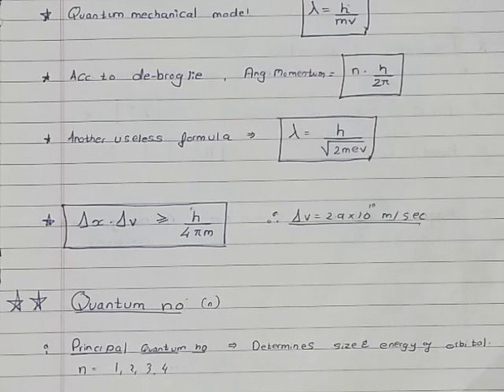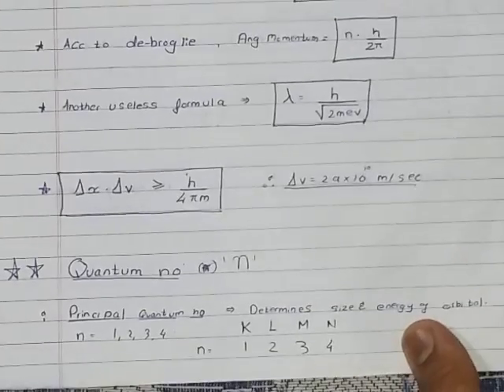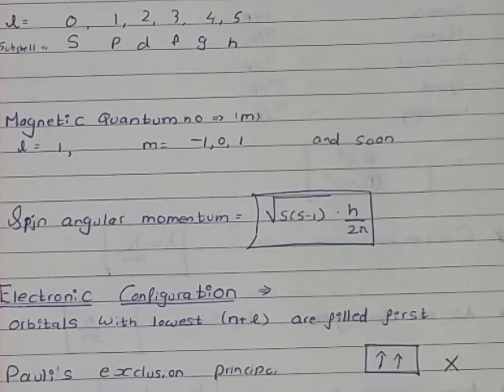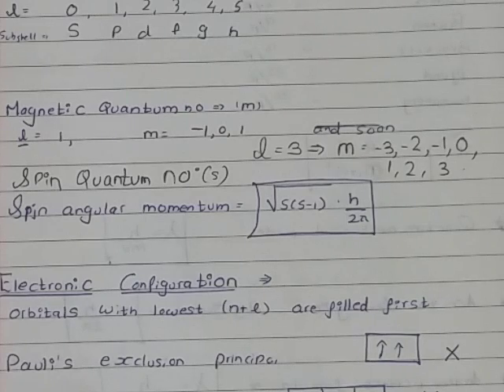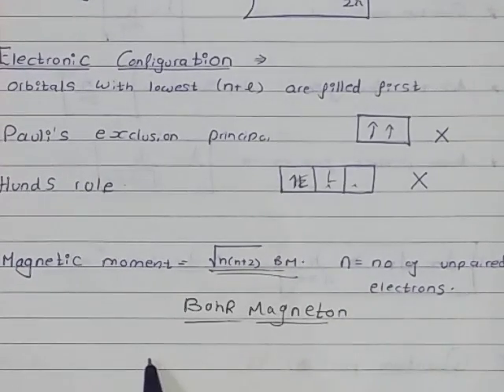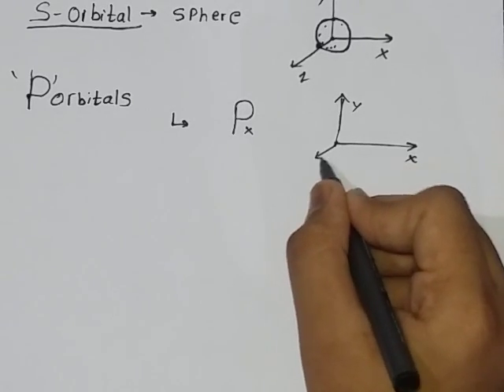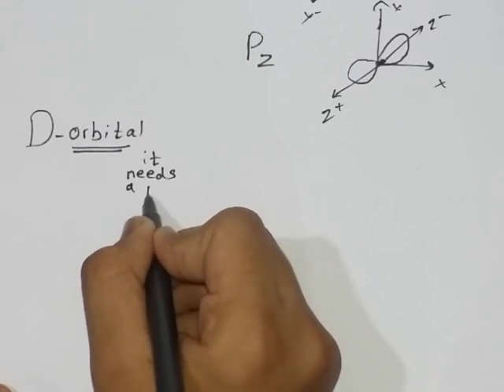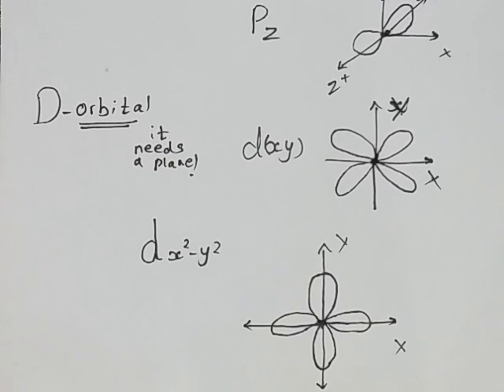Atomic structure part 2 || Sciencing Around || Physical chemistry.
Happy sciencing!!

In this I have explained the rest part of the atomic structure including the quantum numbers and the electronic configuration.
I also told about the 3 dimensional shape of the orbital.
That's all !!!

Hope u learn something!

Regards.